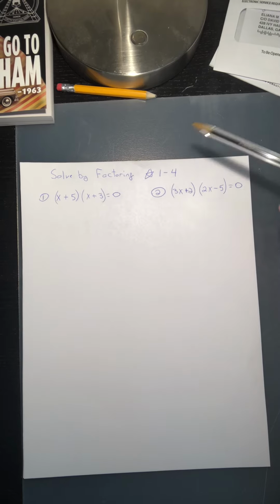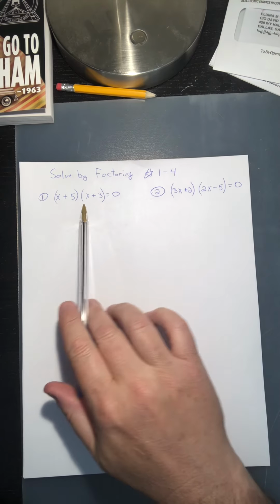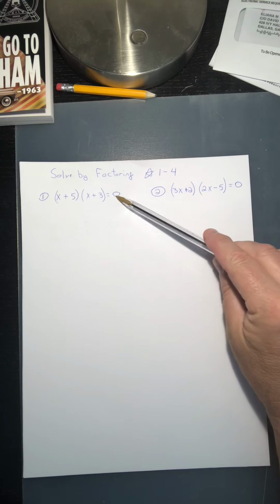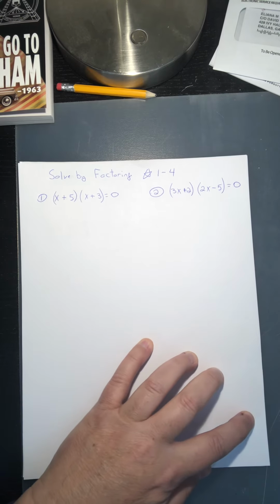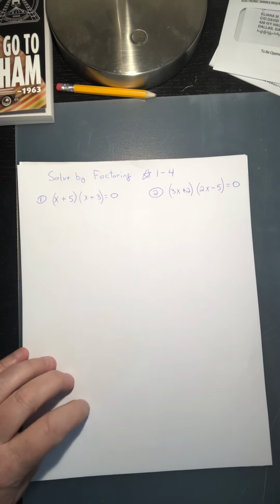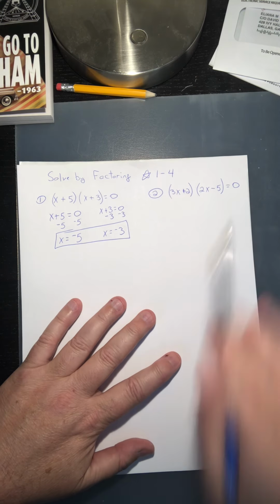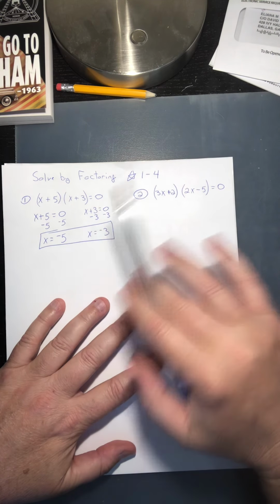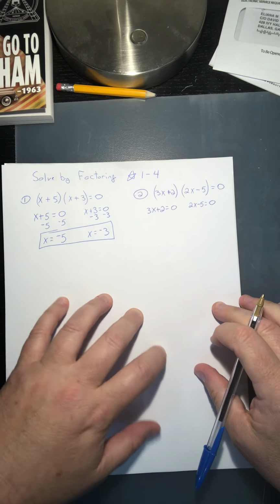March 25, 2020